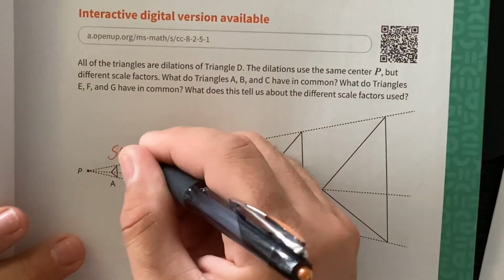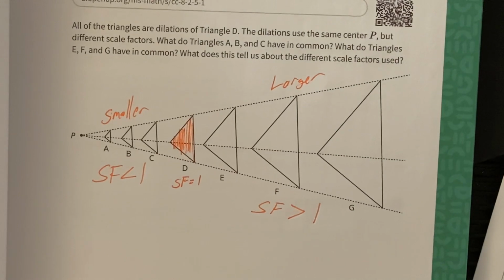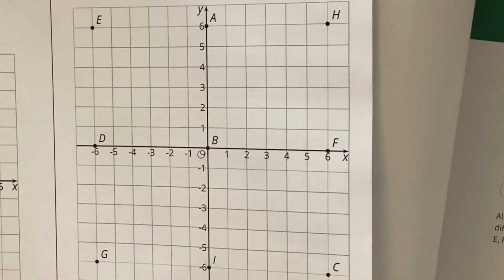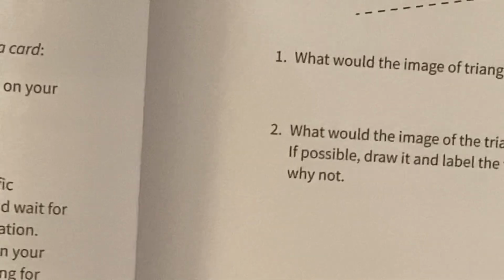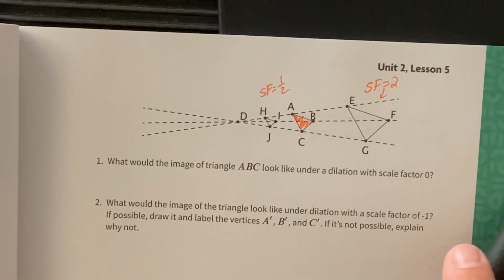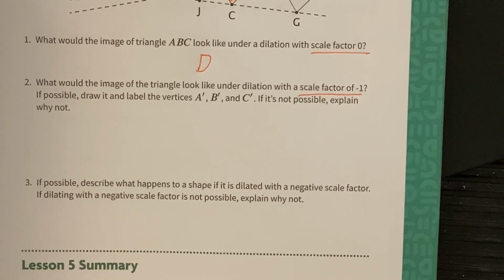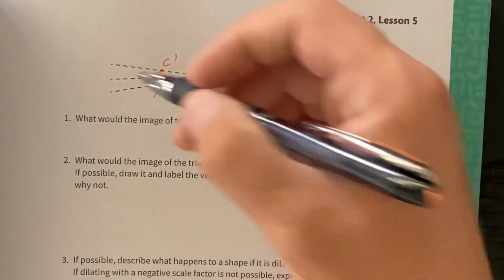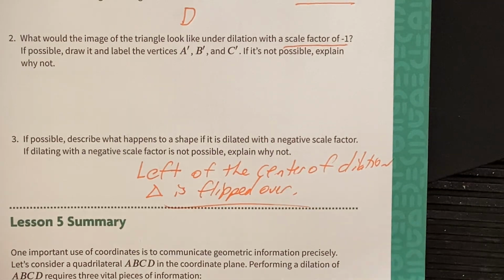Math 8 - 2.5 Lesson Video